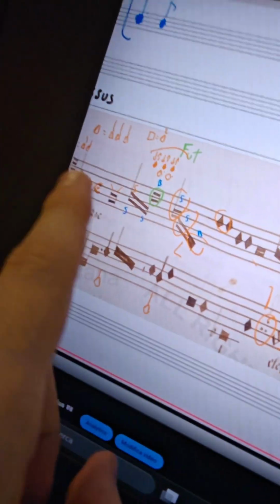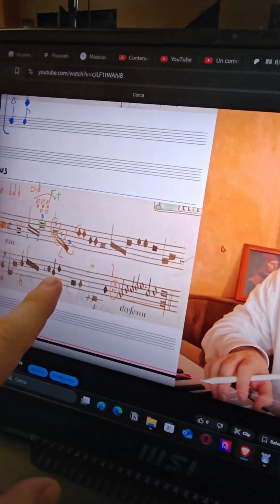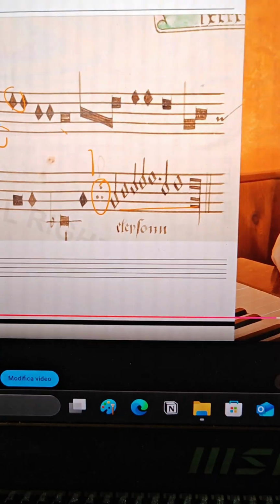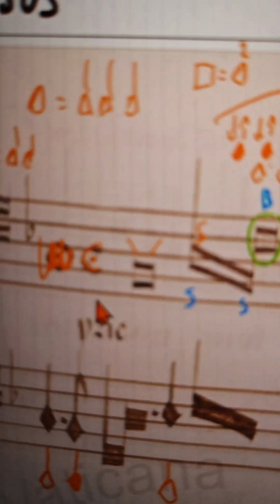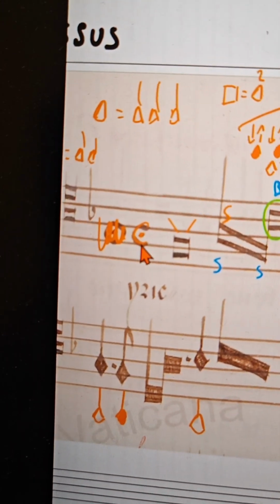Is it possibile to Sight read Music?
📙Learn to Compose Music in Baroque style with the Partimento Method